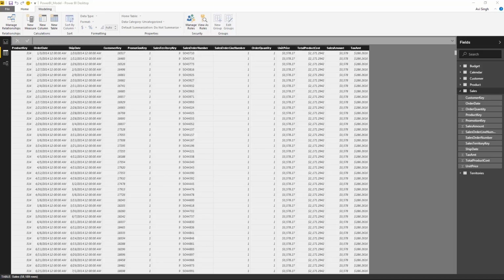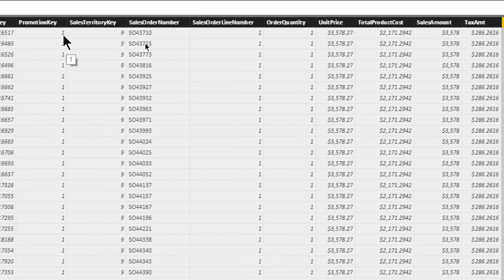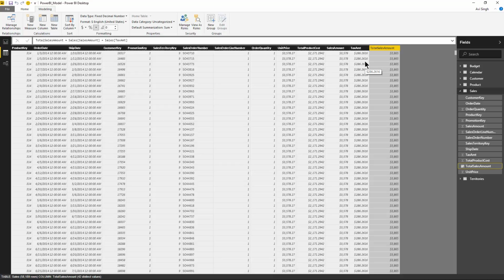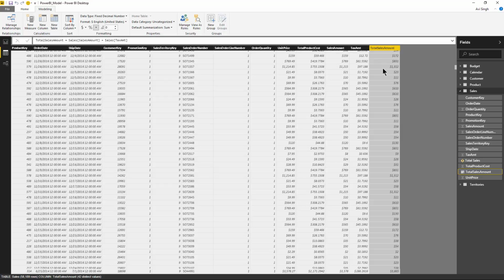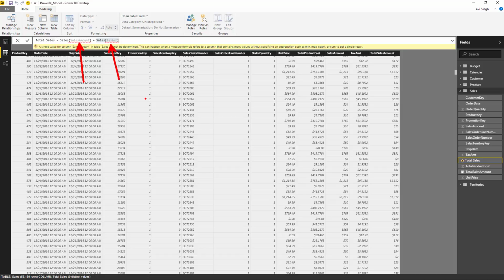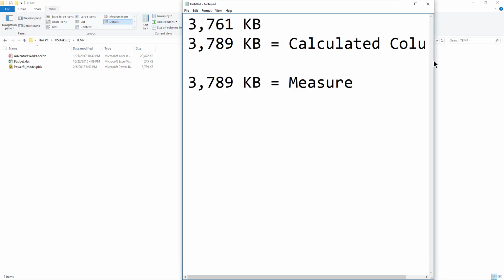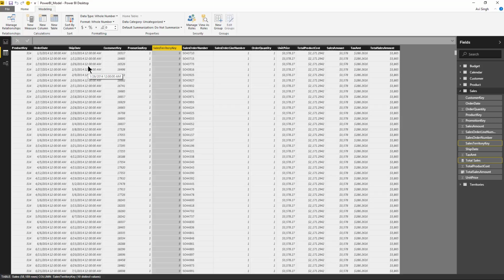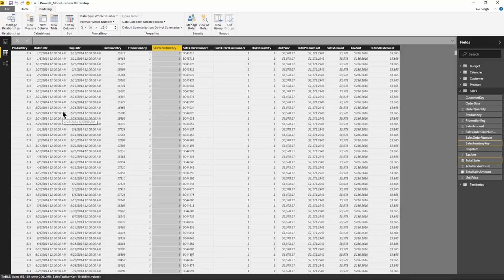1.3 Measures vs. Calculated Columns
• Adding Calculated Column (impact on file size)
• Adding a Measure
• Row Context: I know my current row! Row Context is implicit for a Calculated Column, it automatically exists (but not for a measure)
• No Naked Column Reference in Measures, use Aggregation functions like SUM
• Measure - impact to file size
• Disk vs Memory, In-Memory Architecture
• Calculated Column - stored with file (and loaded in memory), Static
• Measures - not stored with file, Dynamic (calculated on the fly)
• For any numeric calculation - reflex thought should be to create a Measures (instead of Calculated Column)